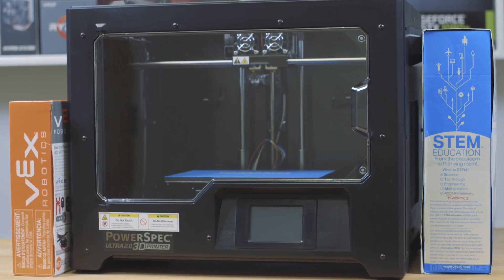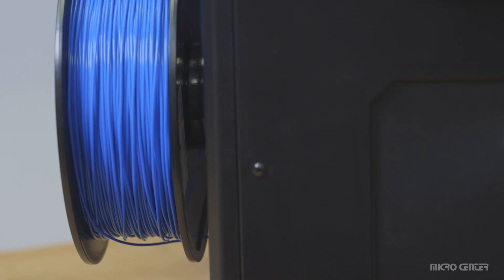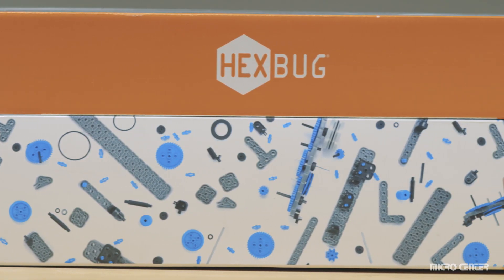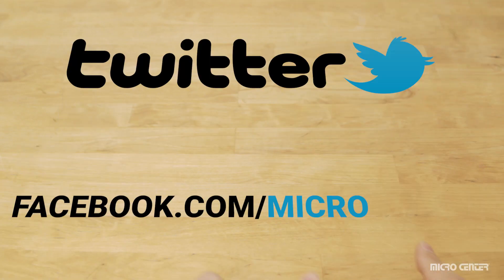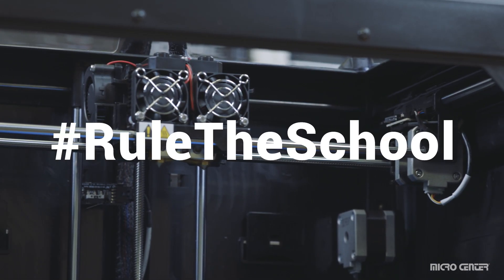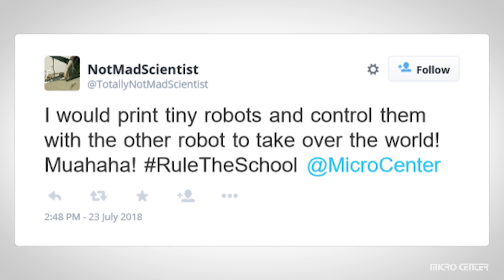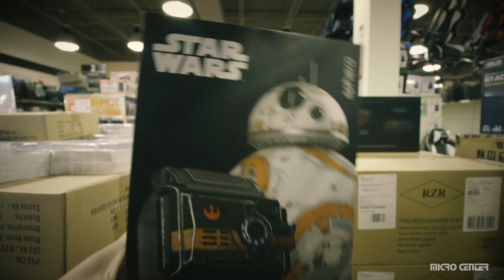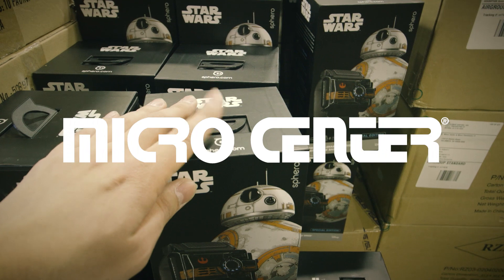2nd Annual Maker Student Contest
Do YOU want to rule the school?

Our 2nd Annual Maker Student Contest is open to all students age 13 and up! The winning student will receive a PowerSpec Ultra 3D Printer and VEX Robotics kit, as well as a second PowerSpec 3D Printer and VEX Robotics kit for their classroom. The contest ends September 16th, so give us your best answer before summer ends!

-Credits-
Producer - Chet Lynch
DP / Editor / Voice - Michael Maurer